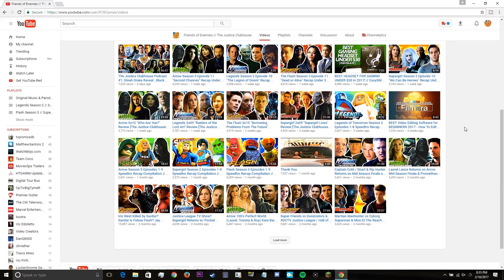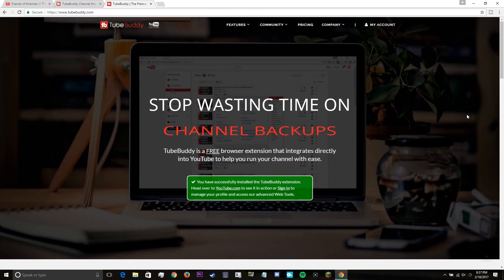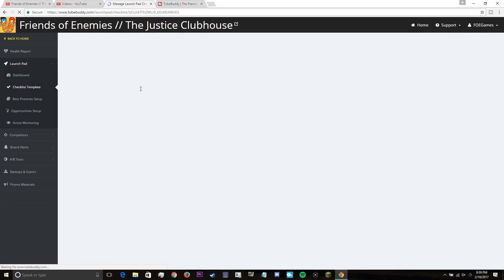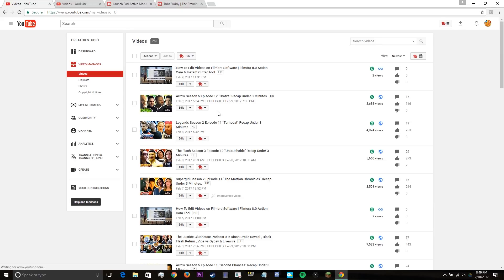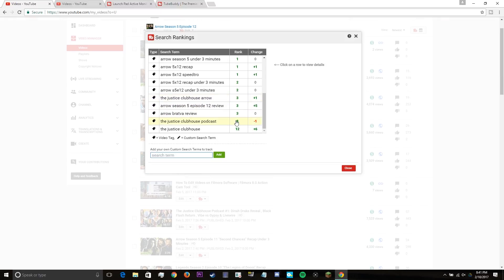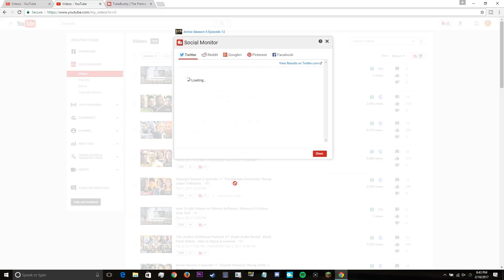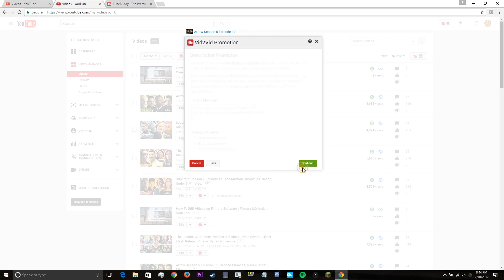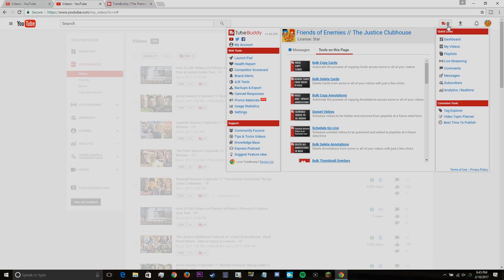How To Grow Your YouTube Channel in 2017 using TubeBuddy | Tutorial & Review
This tutorial shows you How To Grow Your YouTube Channel in 2017 with tips and tools from Tube Buddy. I talk about a few tools that they offer such as increasing search ranking, video promotion, and much more; helping you gain more views and subscribers on YouTube. You really have to work hard to find success and these tips will definitely help you, if you apply it correctly.

Big thanks to TubeBuddy for partnering up with us on this tutorial.
This video contains a TubeBuddy Review & TubeBuddy Tutorial. I showcase tips on how to use Tube Buddy to improve SEO and Search Rankings allowing you to gain more views and subscribers.
Our Podcast Setup Essentials.